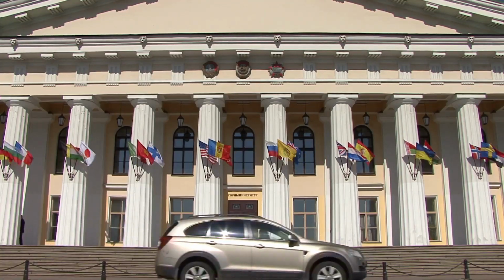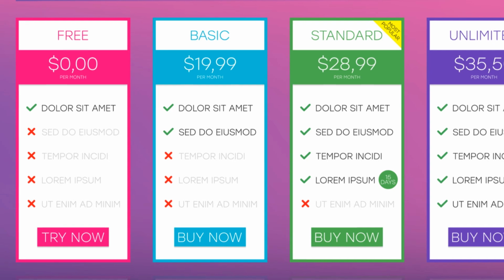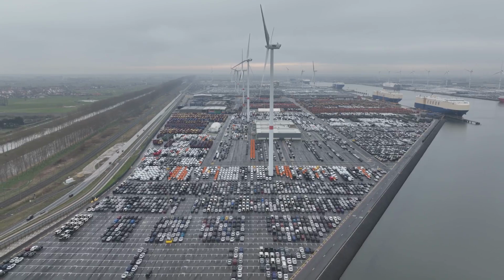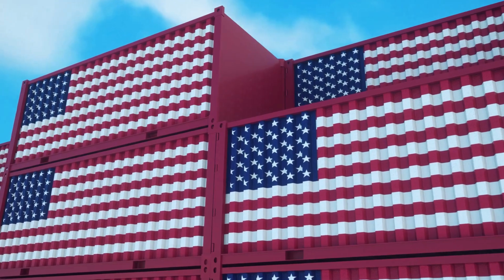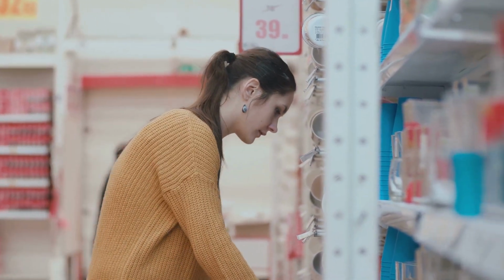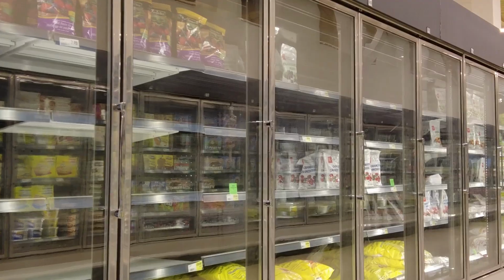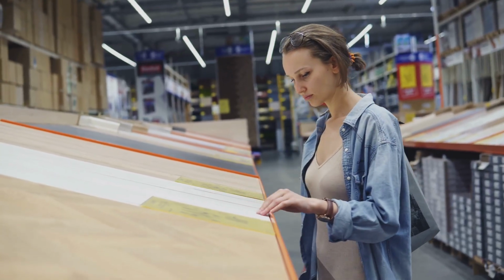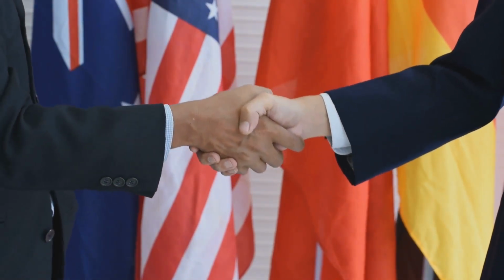Tariffs uncovered: The US-Canada-Mexico trade tango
Dive into the intricate world of tariffs with our latest video, "Tariffs Uncovered: The US-Canada-Mexico Trade Tango." Discover how tariffs function, their purpose in international trade, and the implications of the United States imposing a 25% tariff on its neighbors, Canada and Mexico. We’ll explore retaliatory tariffs and the broader effects of trade wars on economies and consumers alike.

Join us for a clear, concise breakdown of these pivotal economic tools and their far-reaching consequences. Whether you're a student of economics or simply curious about global trade dynamics, this video is for you!